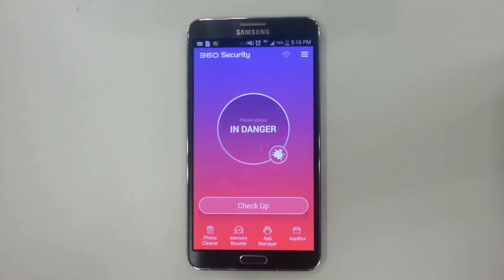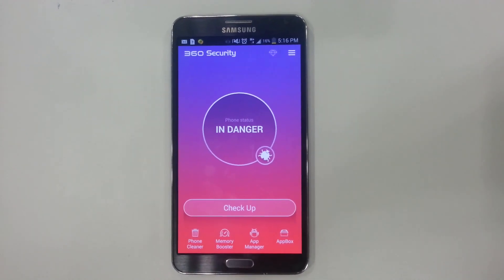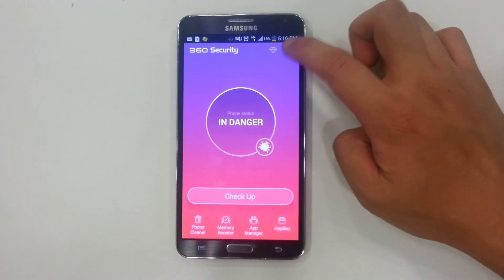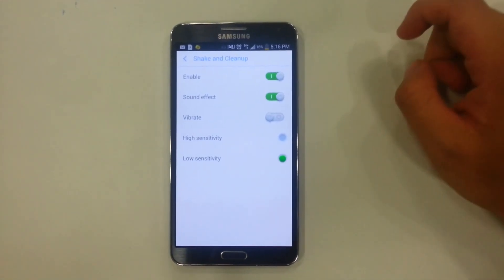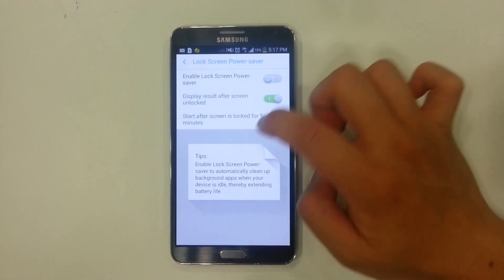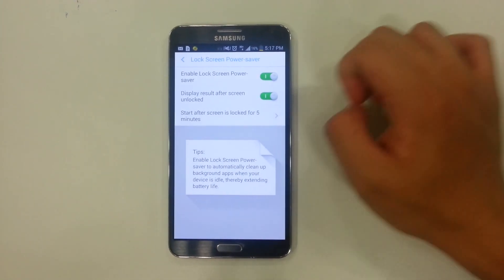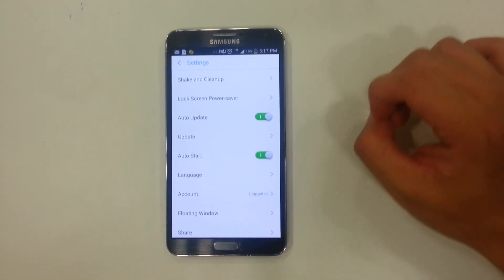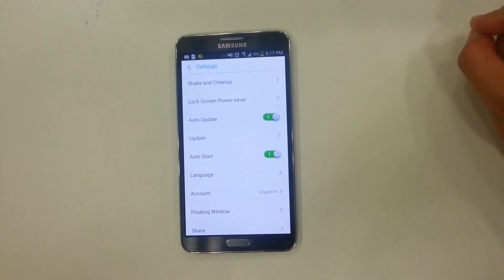How To Prolong Battery Life With 360 Security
This Video Will Tell You How To Prolong Battery Life With 360 Security.